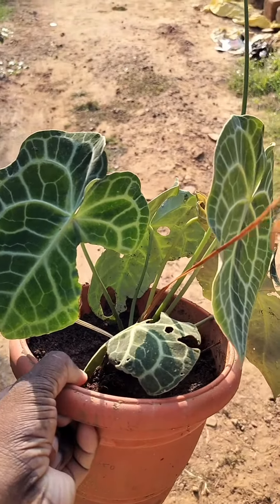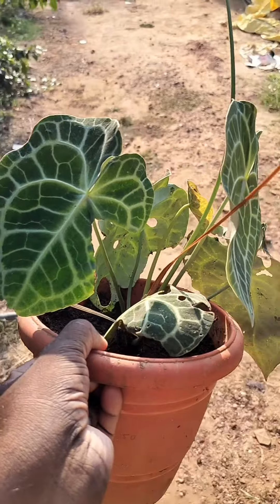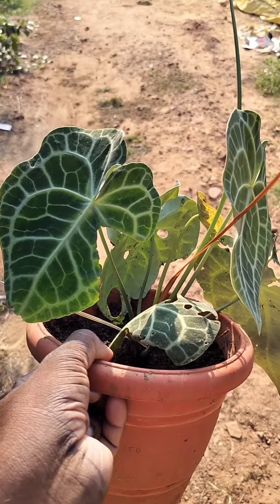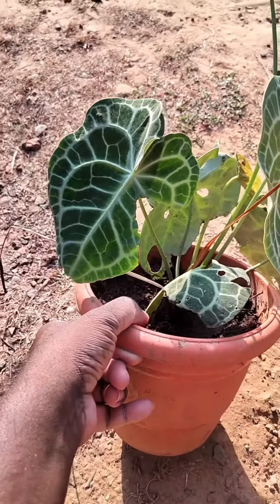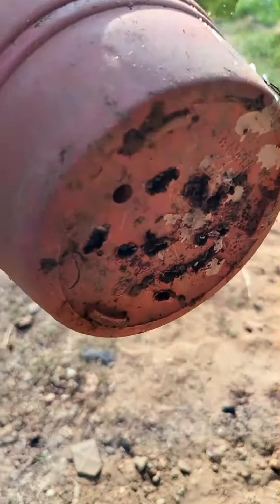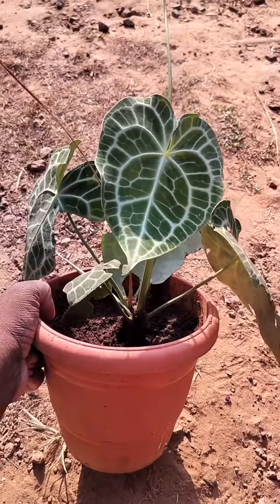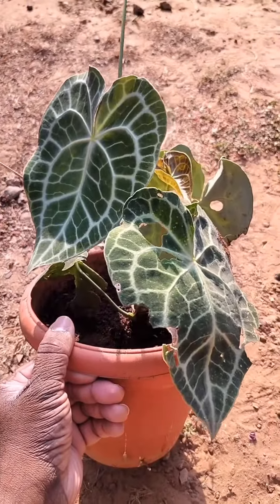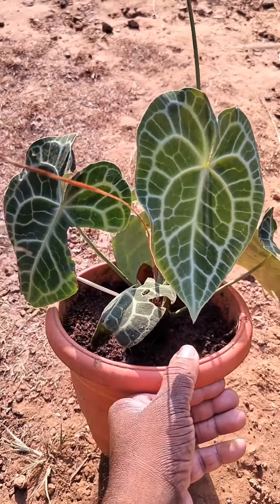Anthurium Clarinervium update | April 2024 | root rot and no drainage holes!